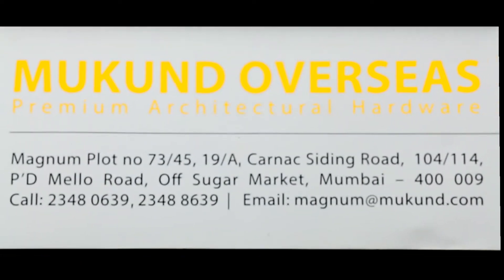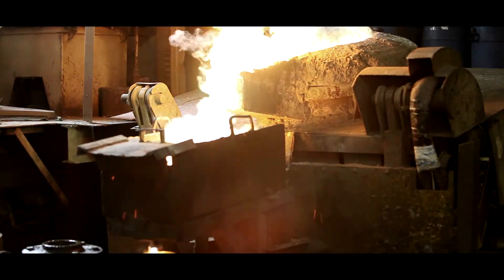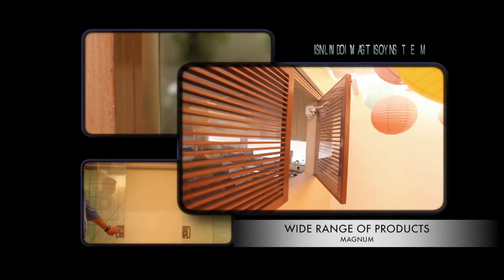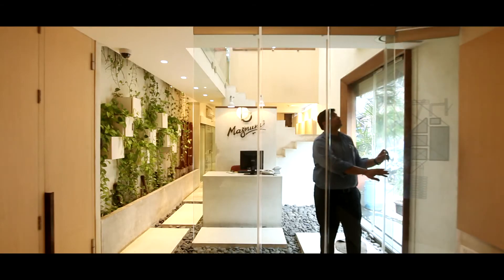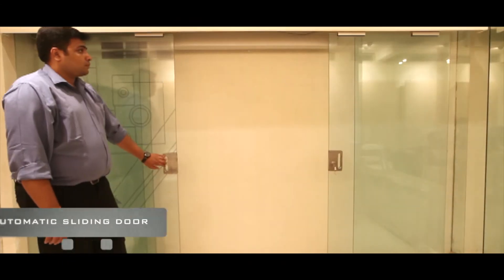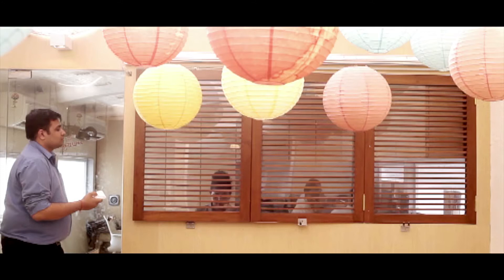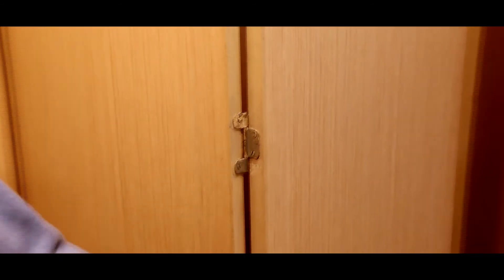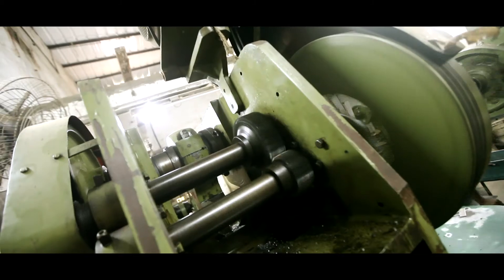Magnum Corporate A V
Corporate Audio Visual : MAGNUM

Directed by : Prashant Rathi & Kharabela Mohapatra
Produced by : Karmik Pictures

Duration : 07:25